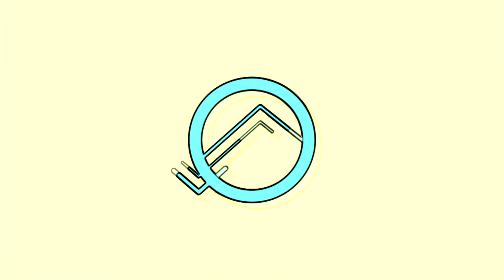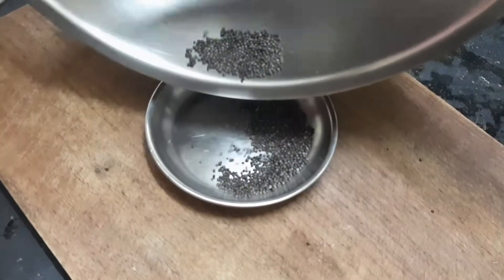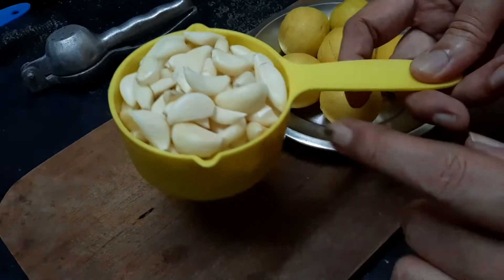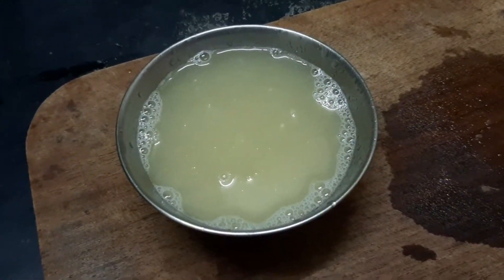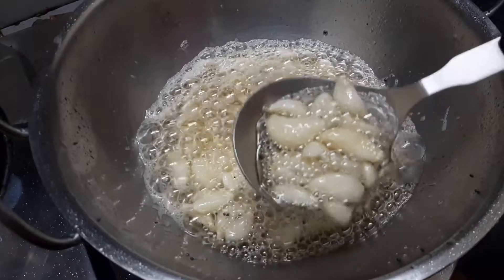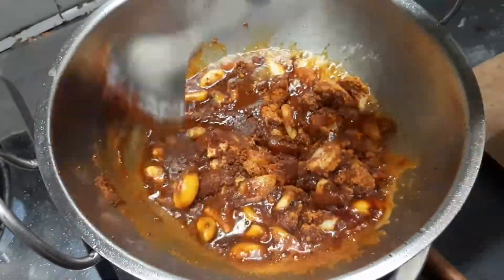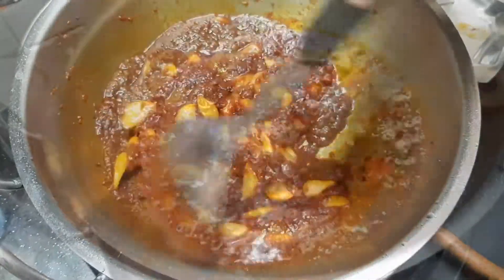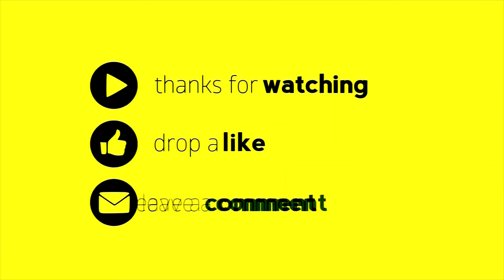பூண்டு எலுமிச்சை ஊறுகாய் | How to make Garlic Pickle Recipe With English Subtitles | Cookrazy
Garlic Pickle Recipe in Tamil | How to make Garlic Pickle Recipe With English Subtitles | Cookrazy

Garlic pickle | lahsun ka achar is an easy-to-make recipe which is packed with salty, sour and spicy flavours.

This pickle tastes good with any Indian Meals, Curd Rice, Dosa & Pongal.

Garlic Pickle Recipe
Poondu Urukai